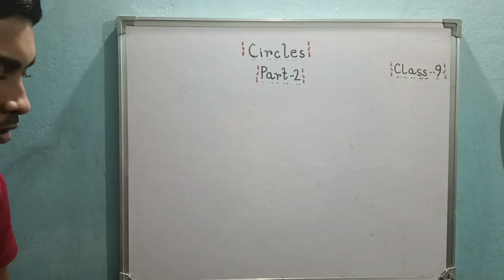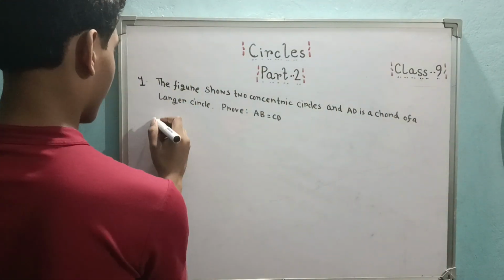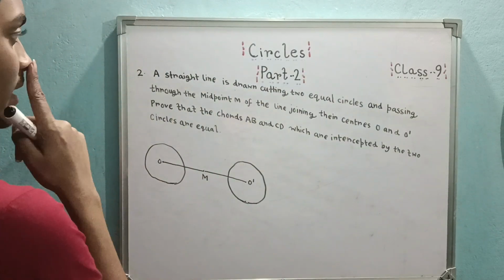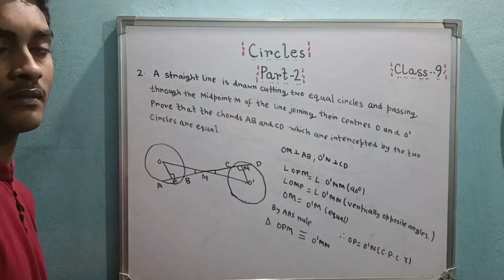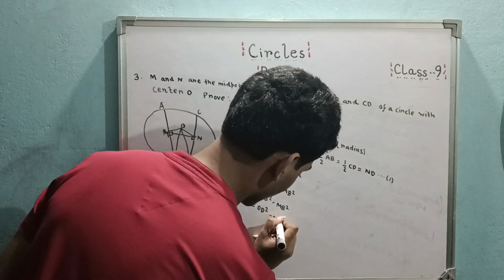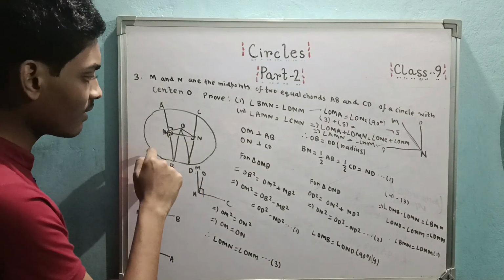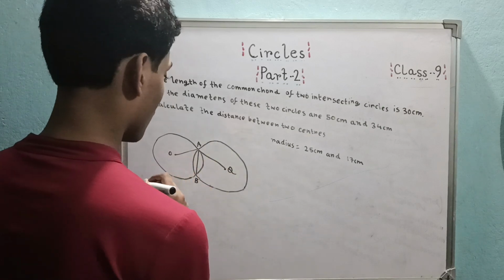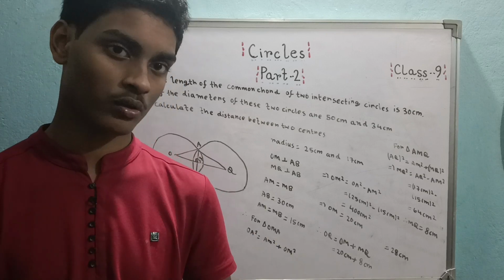Class 9 Mathematics by Debneel's Mathematics' Desk.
Class 9 Mathematics// Chapter: Circles//Part-2//Debneel's Mathematics' Desk//